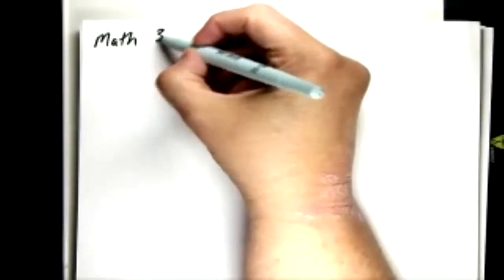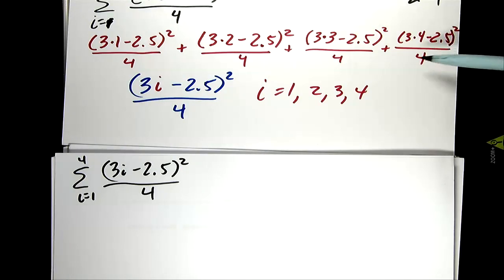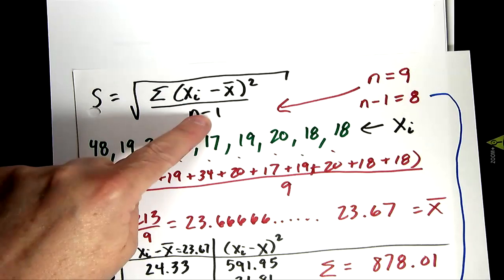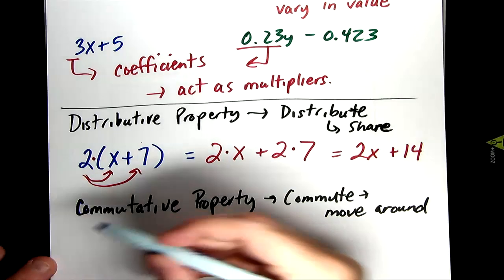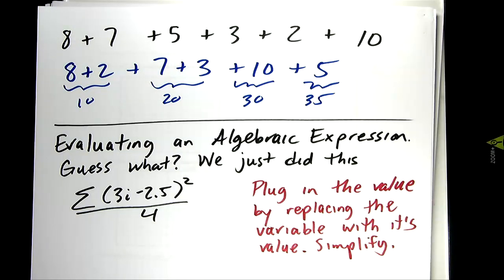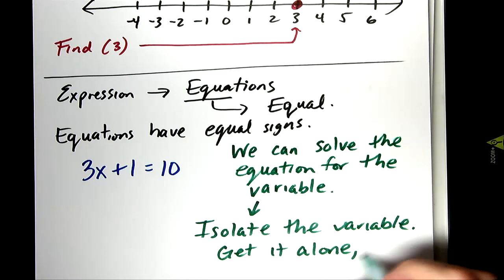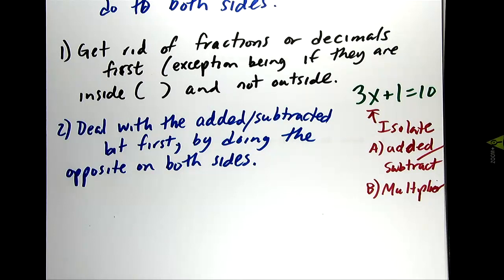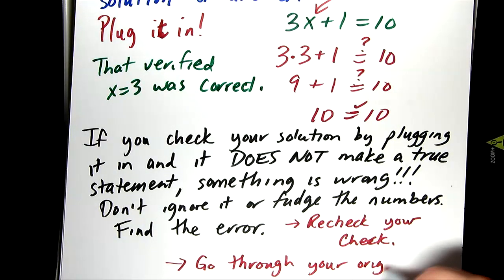Summation Notation, Algebraic Expressions and Equations